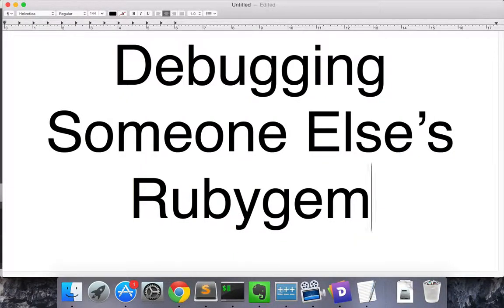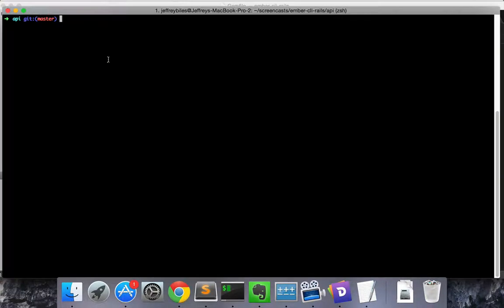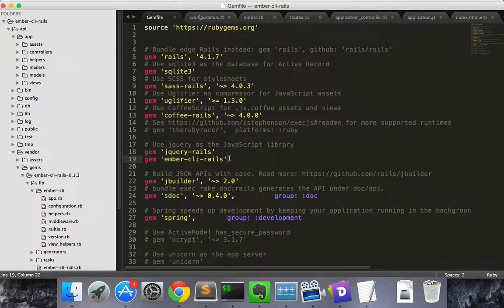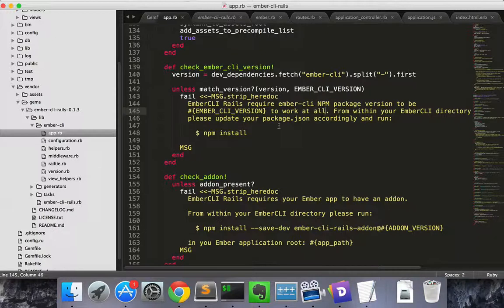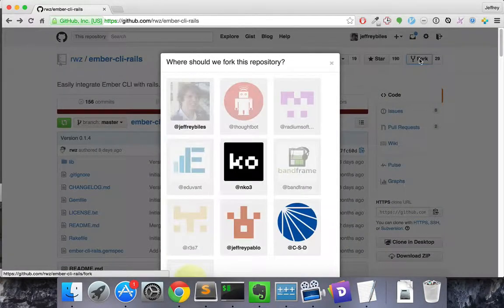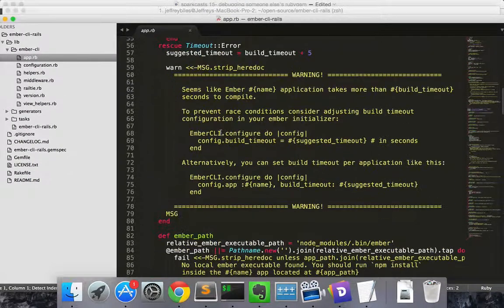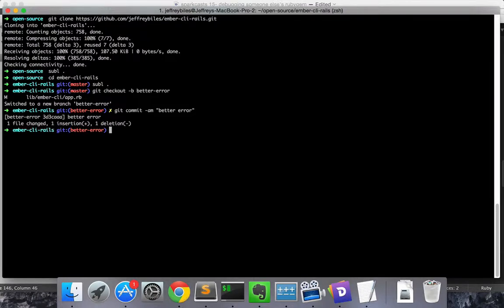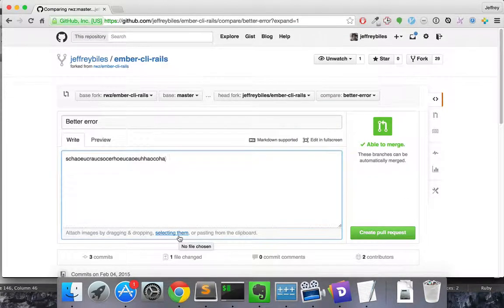sparkcasts 15- debugging someone else's rubygem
We use a lot of other people's code... but what if their code has a bug?  This screencast shows how to debug someone else's rubygem, and then make a pull request to their project.